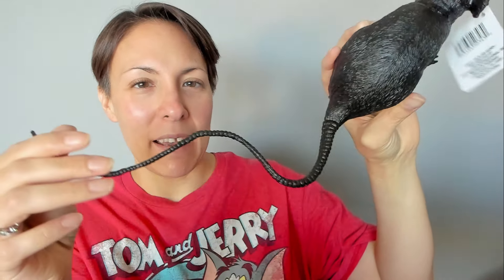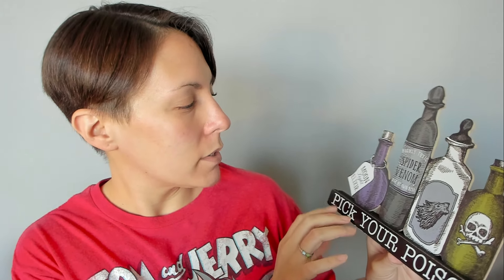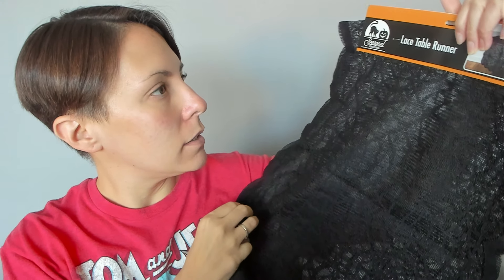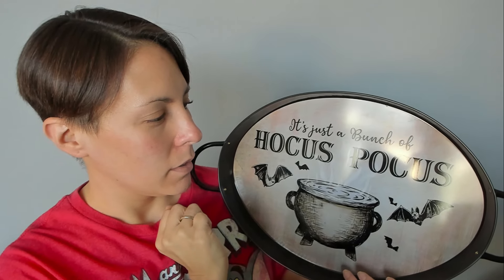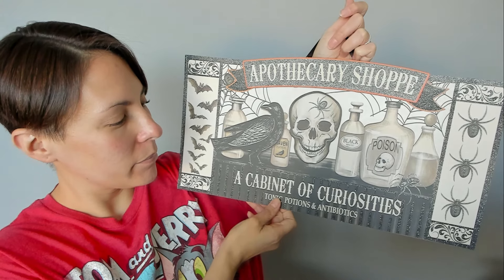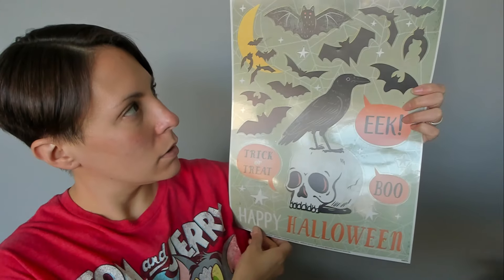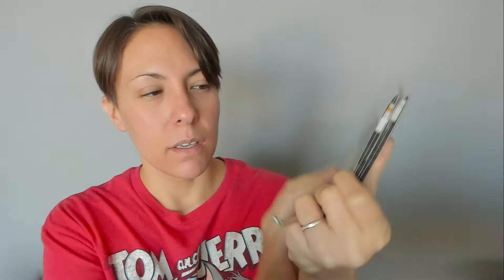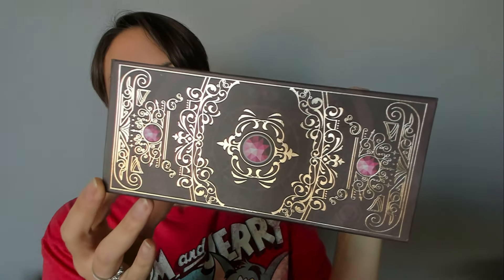ASMR Halloween Decor Shopping Haul (Soft Spoken)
This is just a video where I show you all the new Halloween goodies I purchased recently. This video includes tapping sounds, crinkle sounds and soft spoken commentary. I hope you enjoy it!